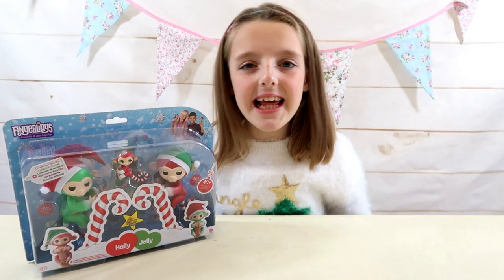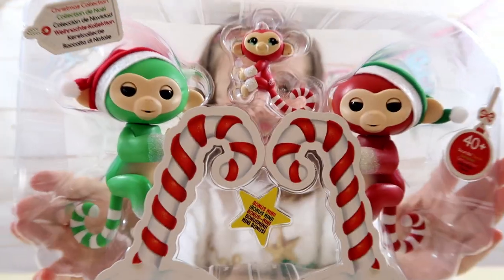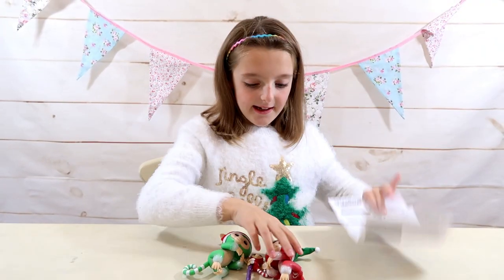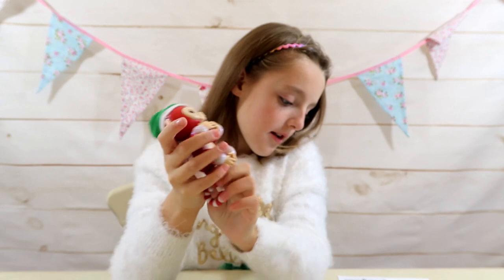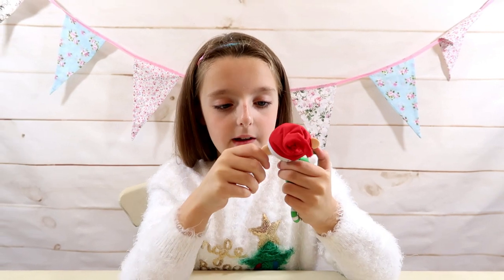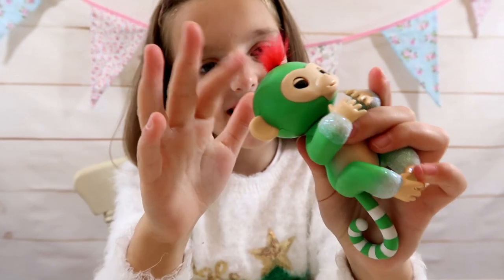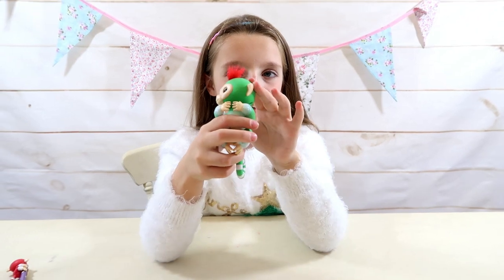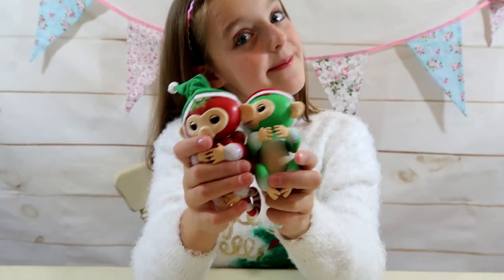FINGLINGS LIMITED EDITION CHRISTMAS COLLECTION HOLLY & JOLLY UNBOXING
Maisie enjoyed unboxing these limited edition Fingerlings christmas collection Holly and Jolly with mini figure Merry.